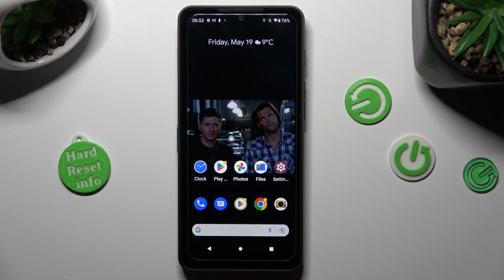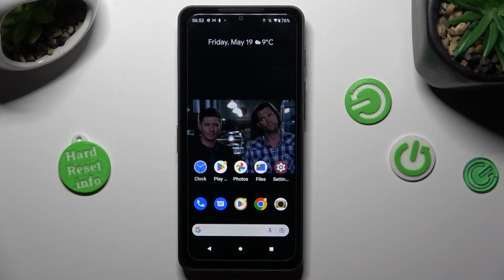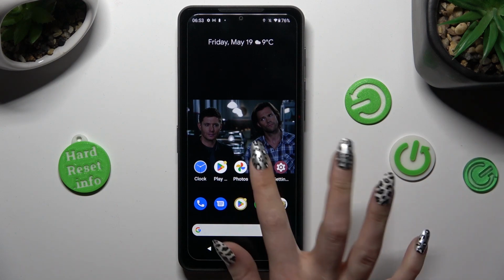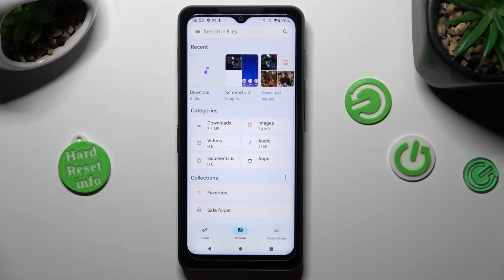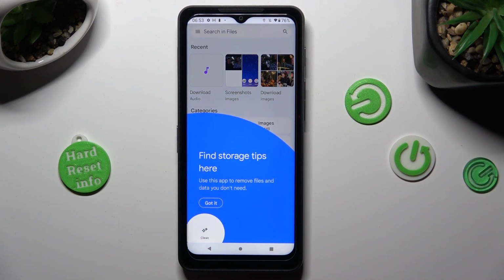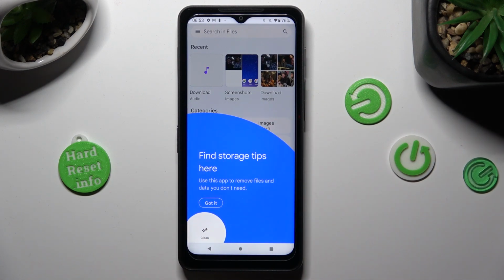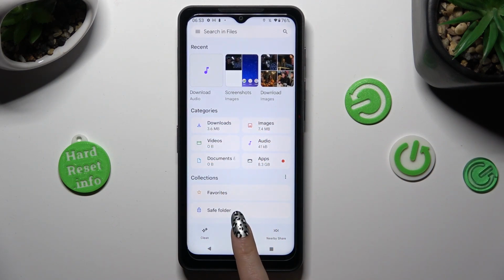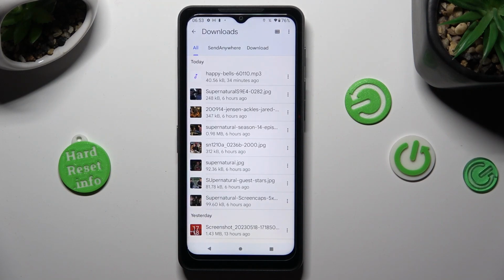How to Find Downloaded Files on CAT S75?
In this tutorial video, you will learn how to find downloaded files on your CAT S75 smartphone. When you download files from the internet, they are often saved in different locations on your device.

How to access downloaded documents on CAT S75?
How to view downloaded images on CAT S75?
How to locate downloaded videos on CAT S75?